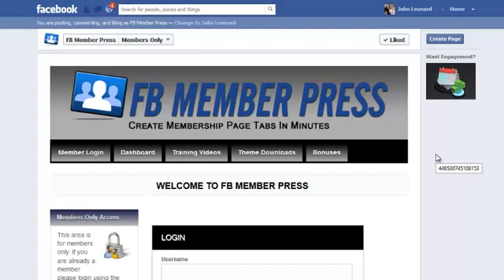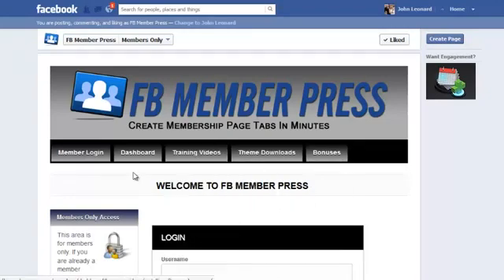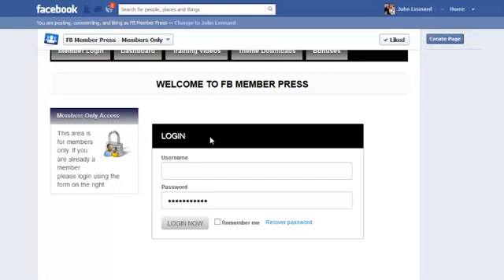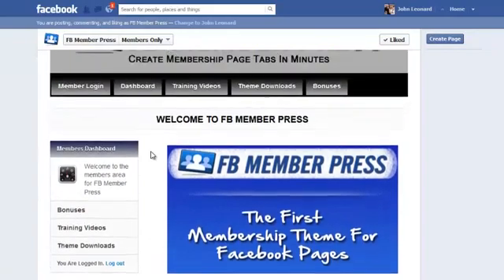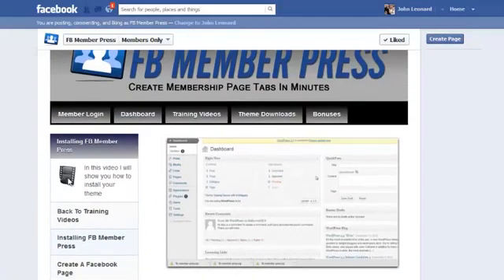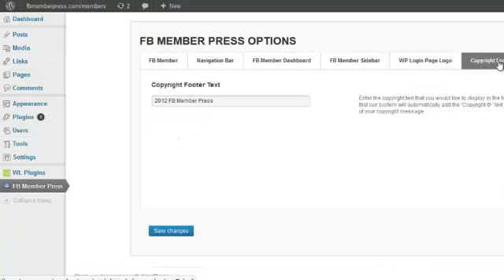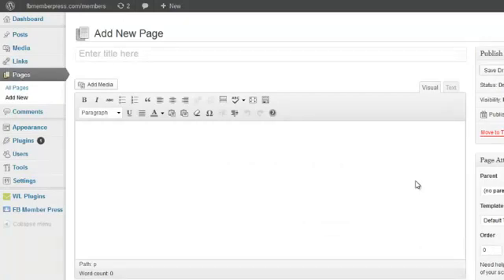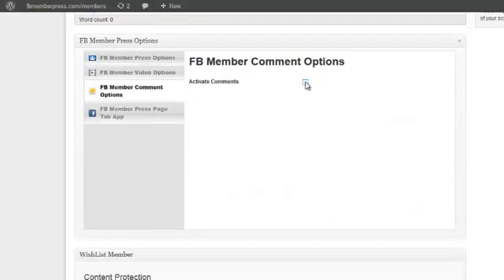FB Member Press Quick Demo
FB Member Press

FB Member Press is a amazing wordpress theme that builds custom membership sites on your Facebook custom Page Tabs with ease.You can use any one the many membership plugins from any of the providers .havinga membership site inside your fan page becomes even more Powerful when you factor in all of the funtions of Facebook.